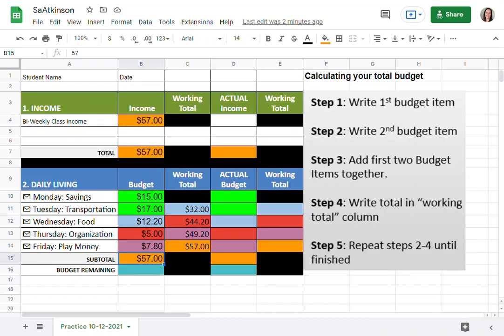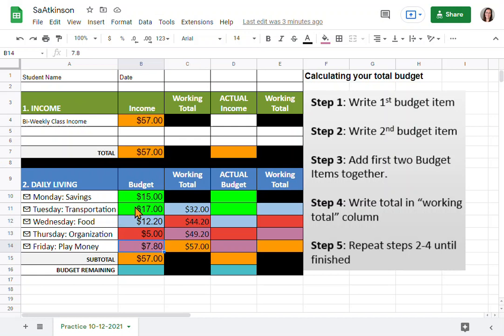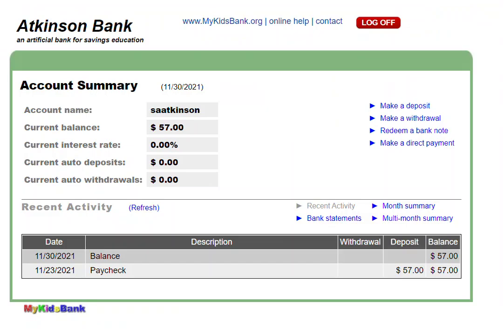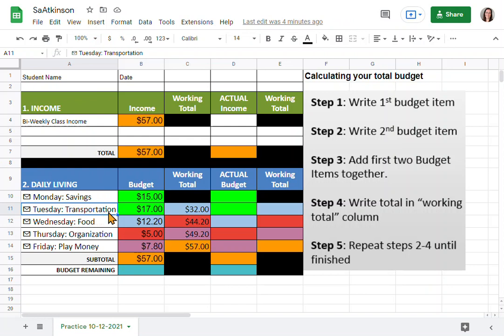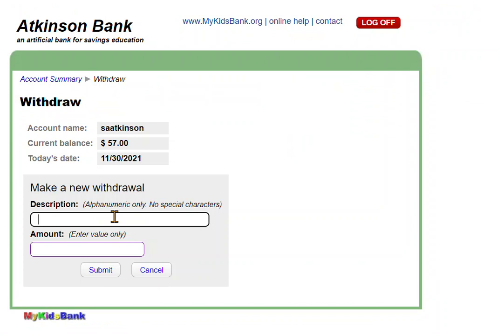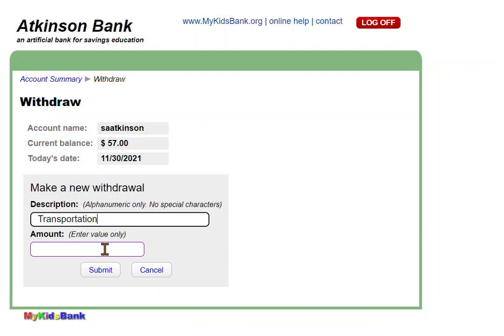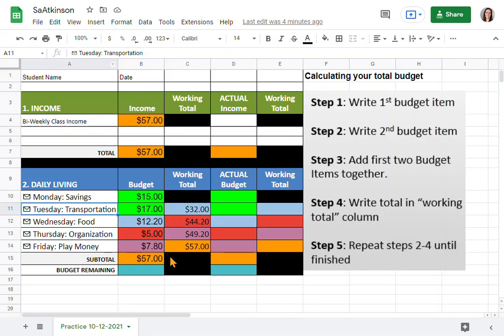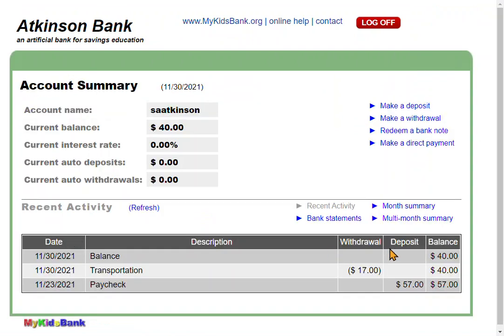Making Withdrawals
Directions on how to make a withdrawal based on your different budget categories.